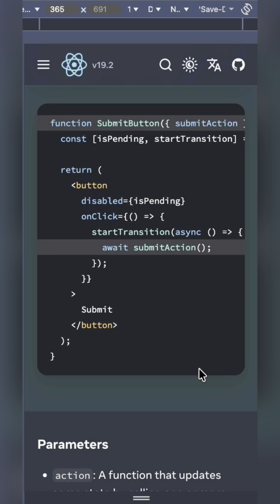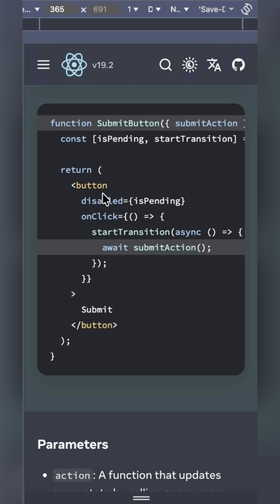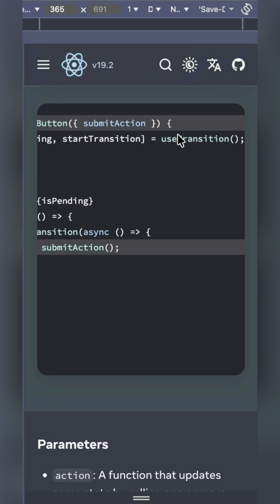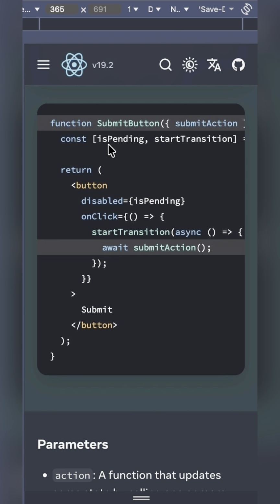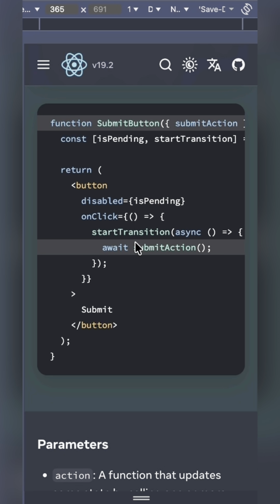useTransition hook in React